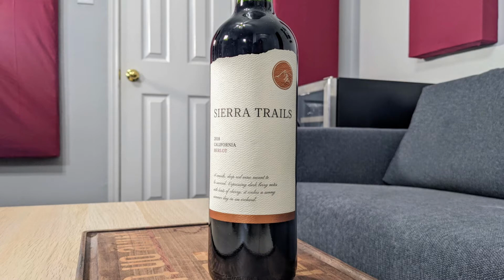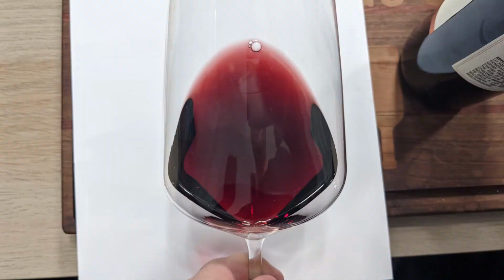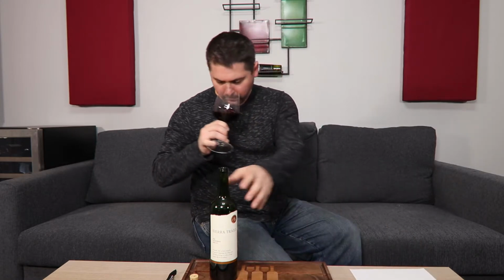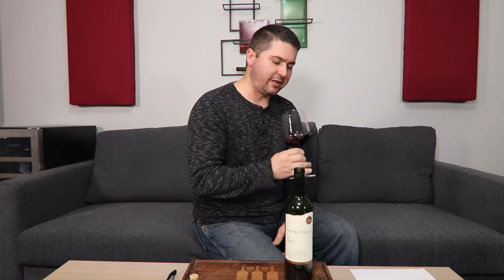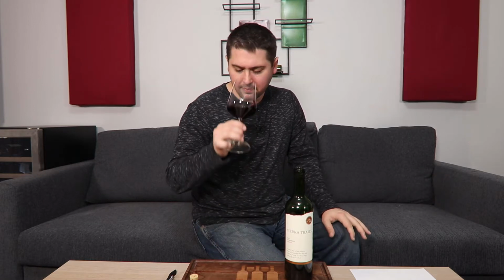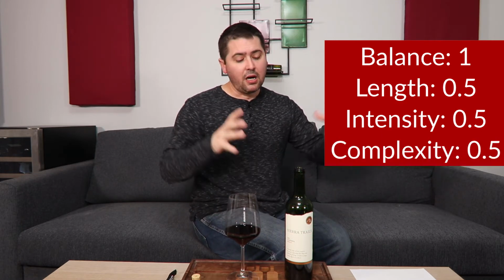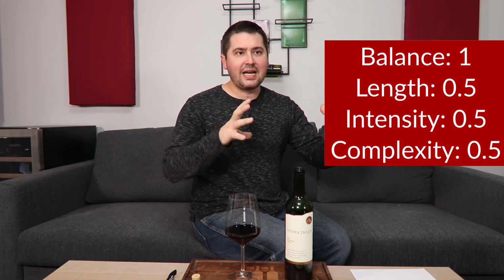2018 Sierra Trails Merlot Wine Review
I'm wrapping up the week with another one of the wines that were sent to me from Macy's Wine Shop. Let's take a look at the 2018 Sierra Trails Merlot.

►Vintage: 2018
►Varietal: Merlot
►Region: California
►ABV: 13%
►Get 3 bottles of wine from Macy's Wine Shop for just the cost of shipping and taxes